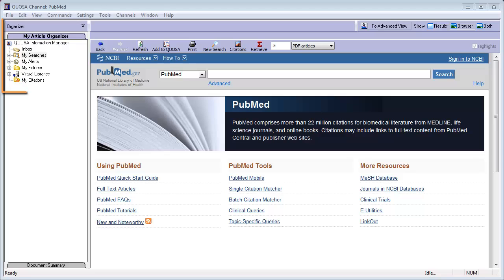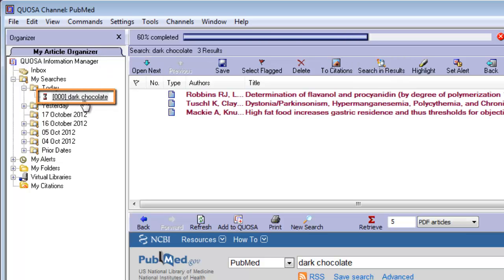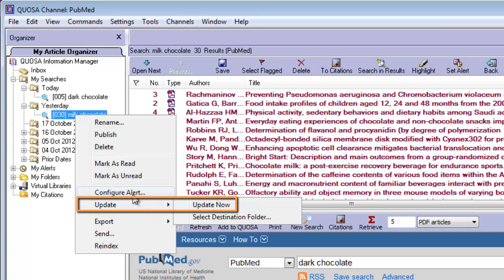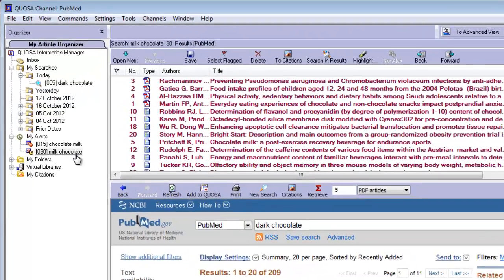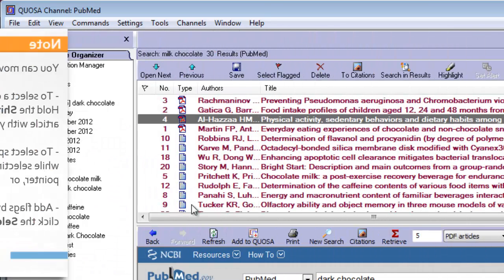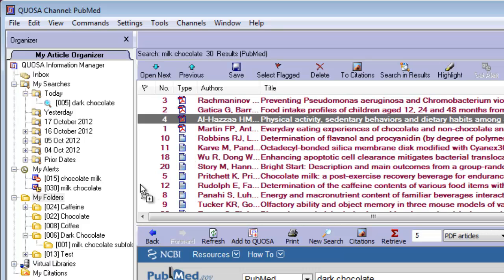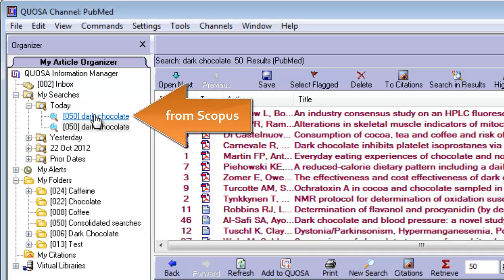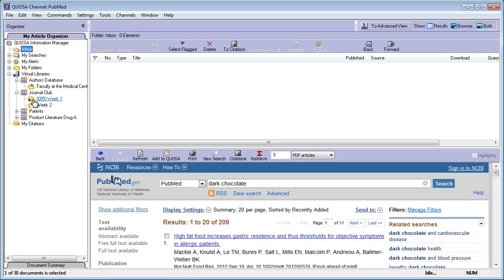How to organize articles with QUOSA Information Manager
This video tutorial provides instructions on how to organize articles, folders, alerts, etc. using QUOSA Information Manager.